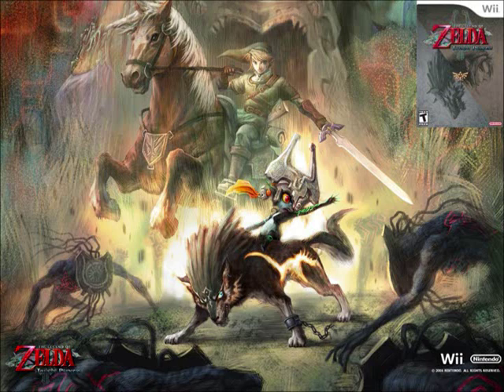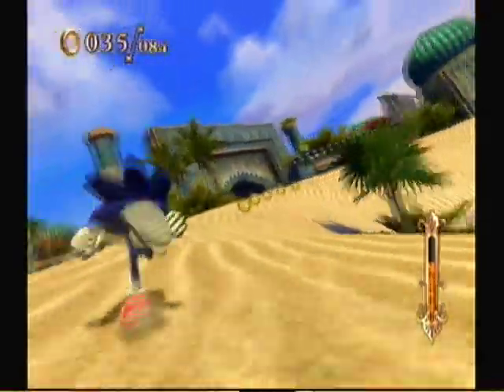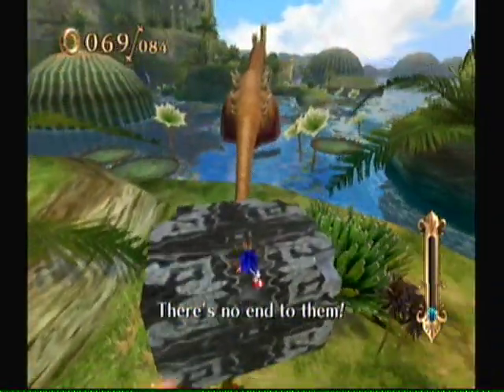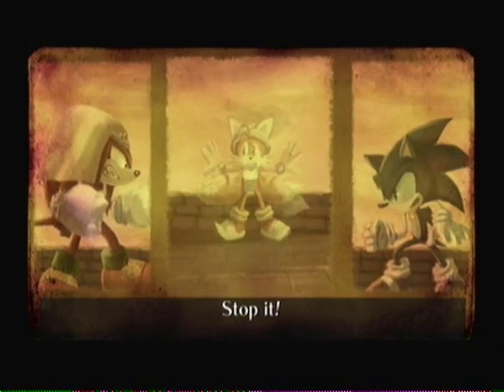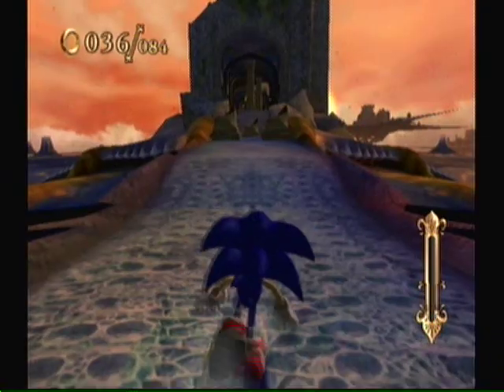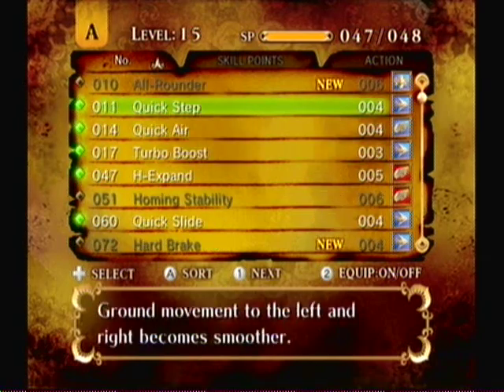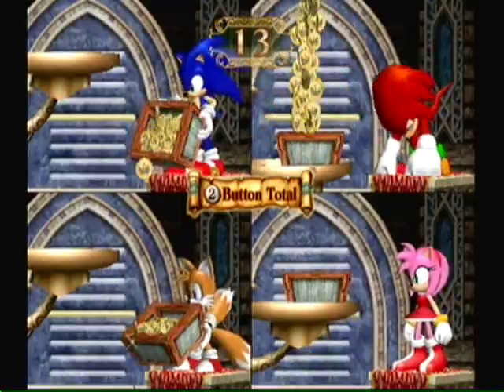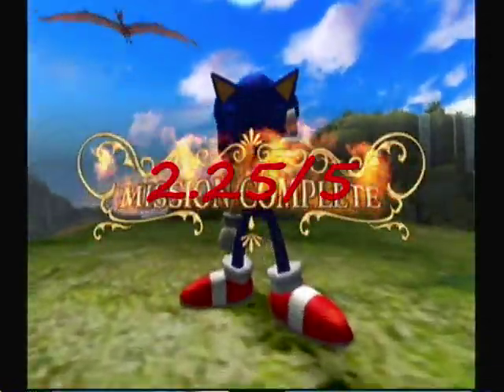Sonic and the Secret Rings Review (Wii)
Here is my Sonic and the Secret Rings Review! Enjoy! :)

My apologies to all the die hard Sonic fans, but I just tell it like it is. And with the Sega and Nintendo statistics in the beginning, I KNOW they are two different companies, but I would very much rather play Twilight Princess rather than any of the 6 games Sega gave us.

P.S. Have a review request? I review Wii, and Gamecube (yes, Gamecube). List your requests in the comments or e-mail! Thx! :)

Ratings:
0-1.5=Total Crap!
1.75-2.5=Bad
2.75-3.5=Good
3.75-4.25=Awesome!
4.5-5=Epic!!!

-Frequenczy